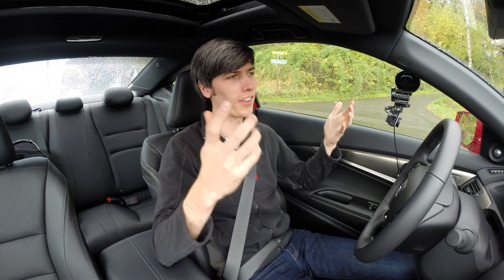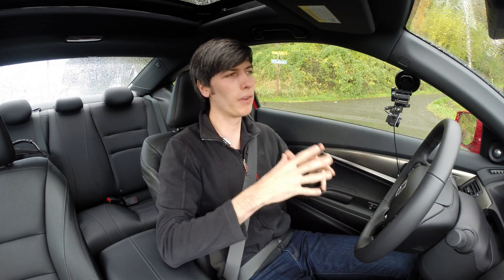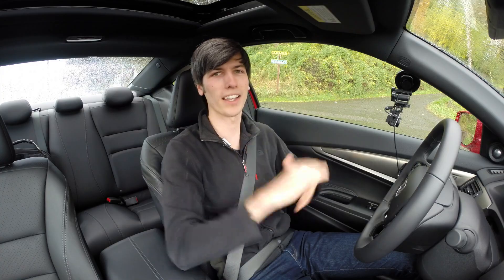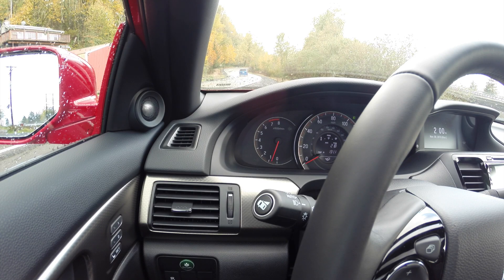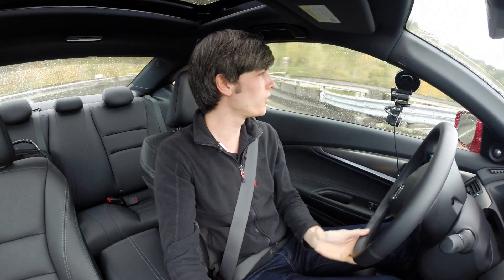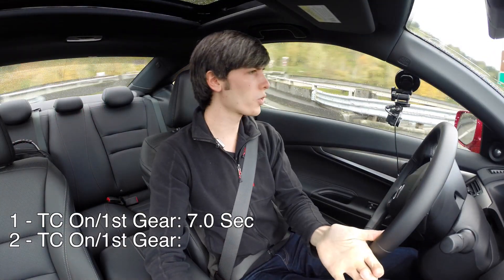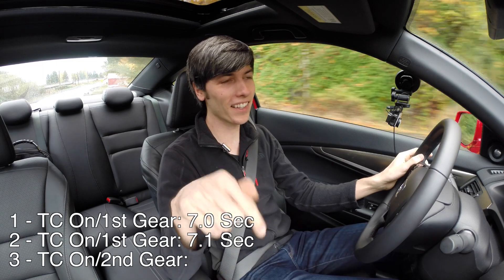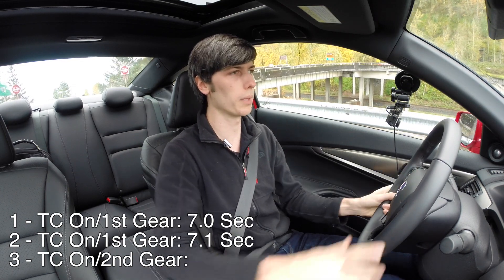2016 Honda Accord V6 Manual - 0-60 Time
2016 Honda Accord V6 Manual 0-60 Time. Highway pull to determine this vehicle's 0-60 mph time. The test is done on a slight downhill grade, though I have performed 0-60 tests of some of the vehicles on flat ground and found very similar results, sometimes even better (due to the lack of a slight turn). Unless otherwise noted, most 0-60 launches are performed with traction control off, and the vehicle in sport mode if equipped.